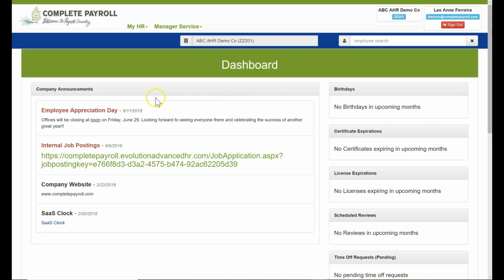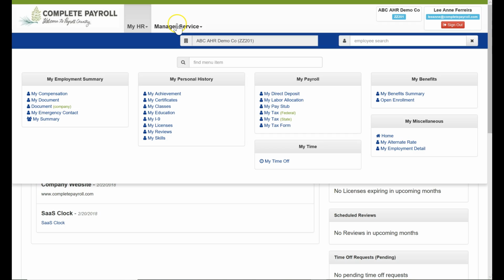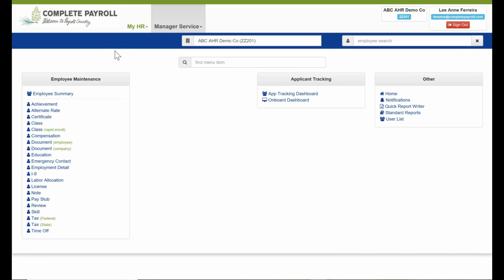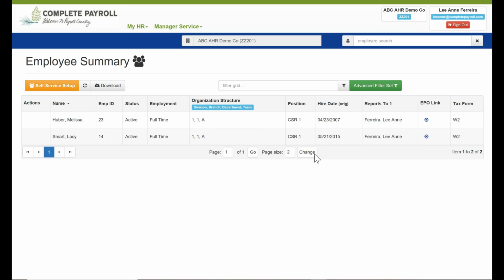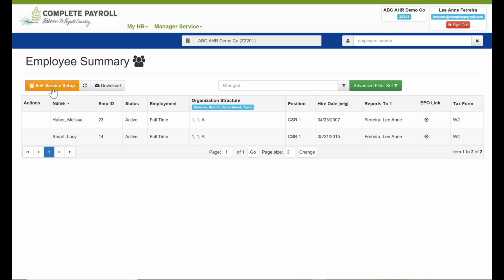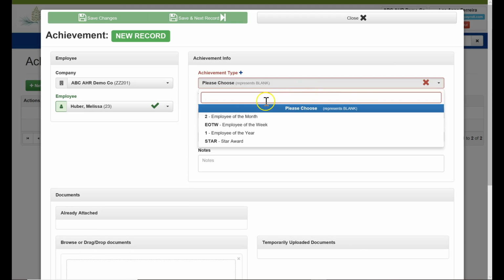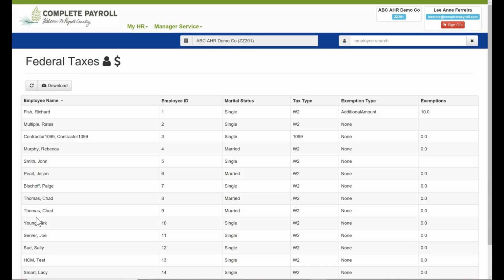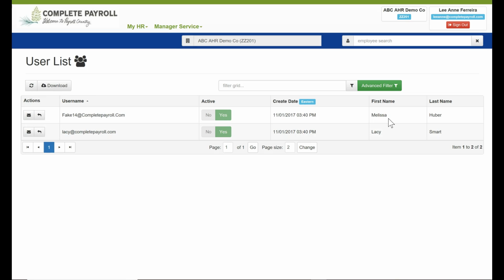AHR Manager Service Portal